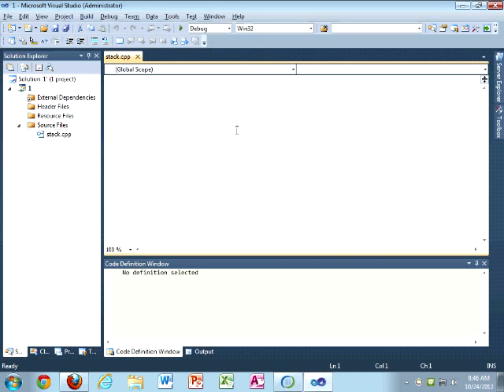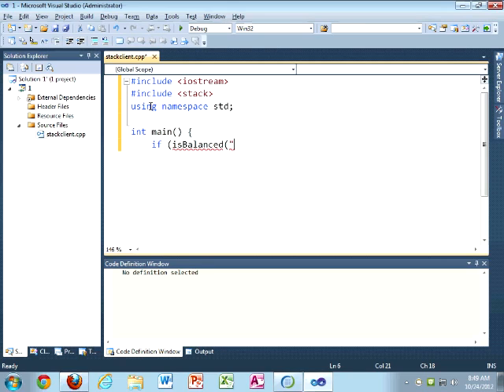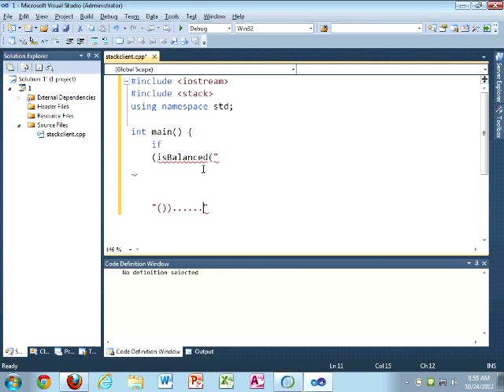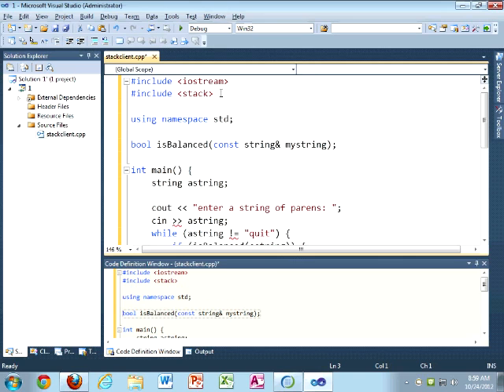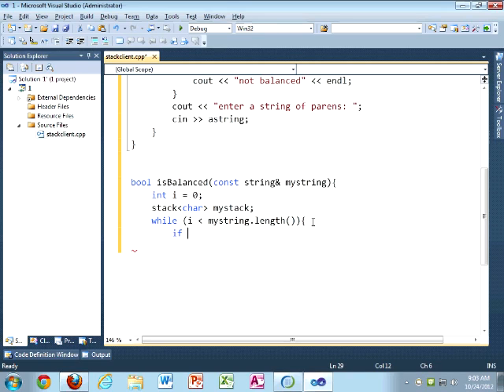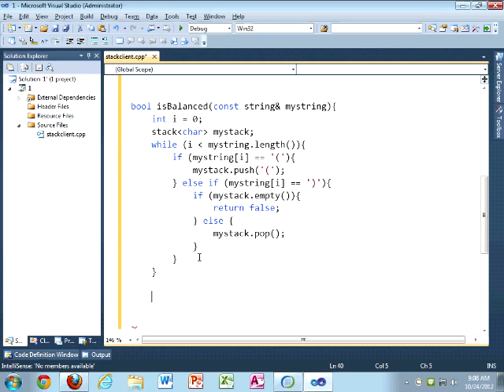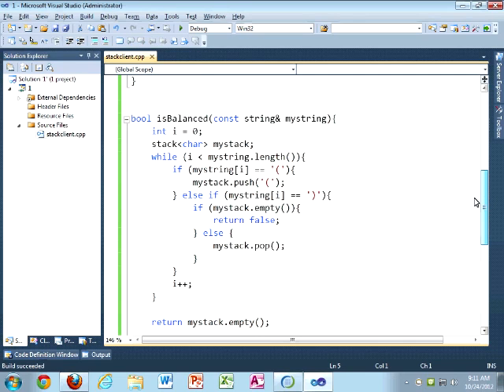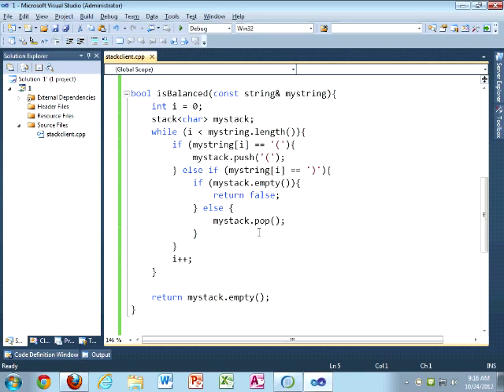David Harden CS 11 Data Structures and Algorithms 10.24.2012